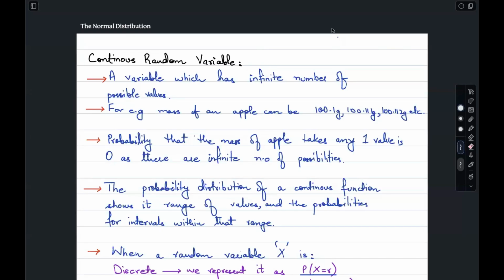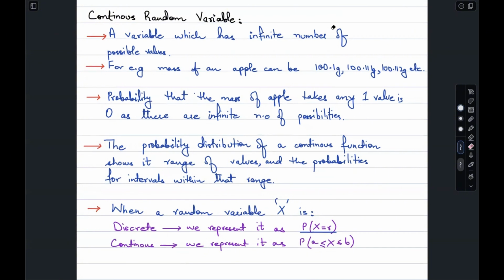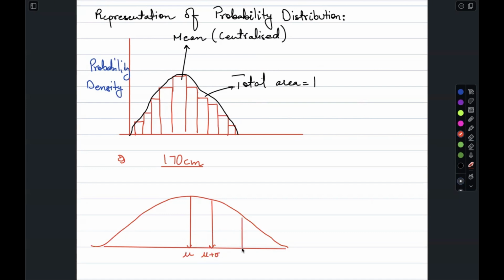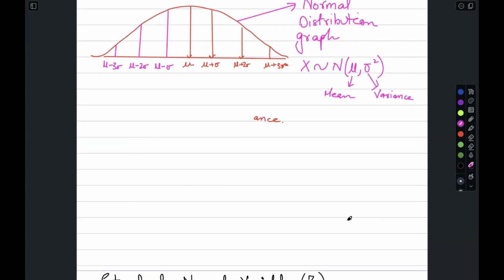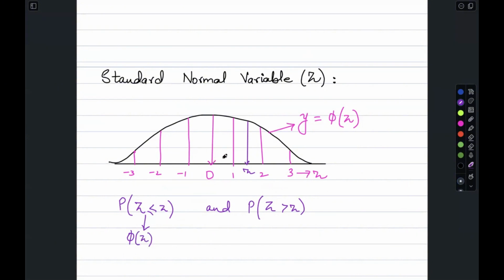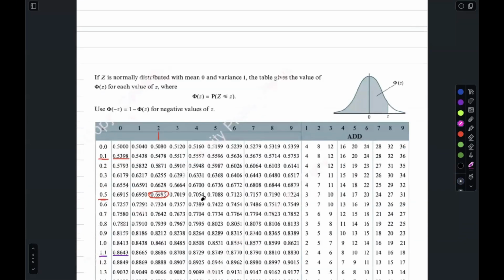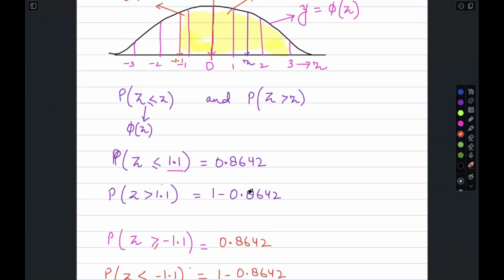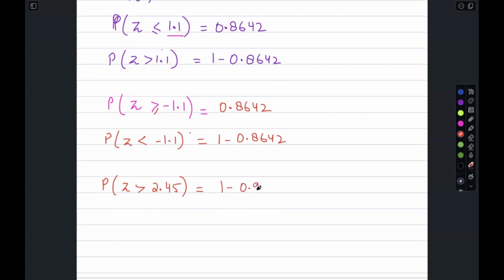Normal Distribution Lesson 1